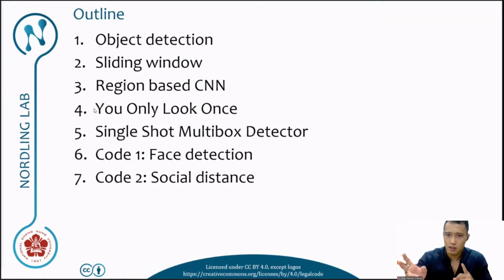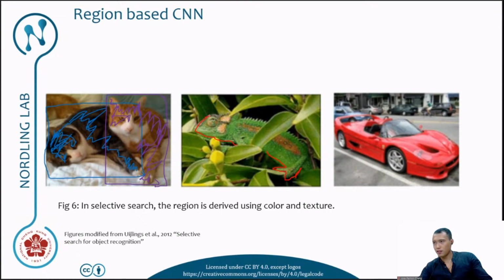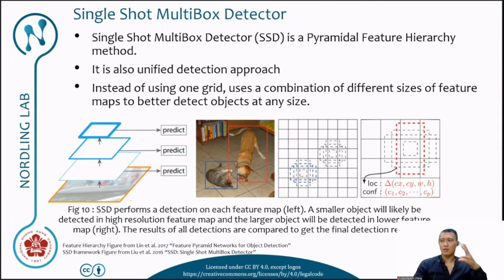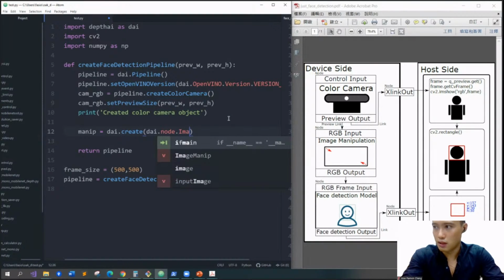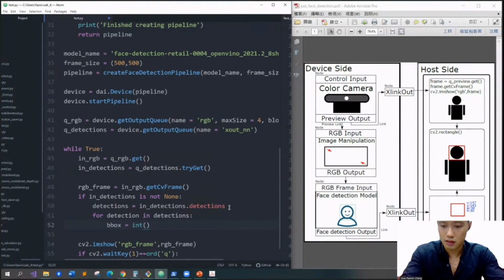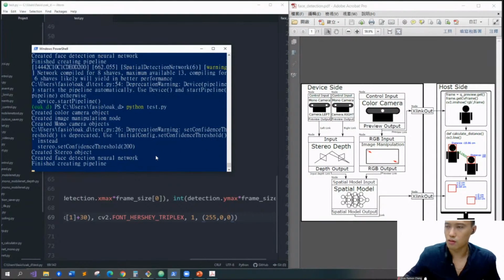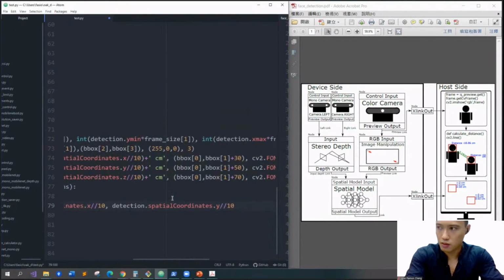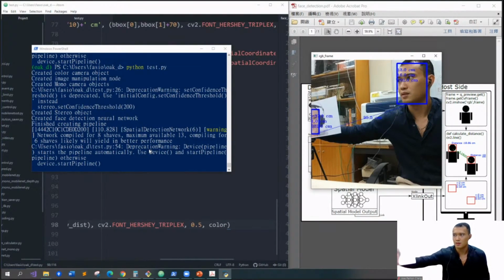Hackathon - 4th Online Computer Vision & Artificial Intelligence Workshop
Interactive live exploration of spatial AI applications on the OAK-D camera based on suggestions from the speakers and audience. This is conducted by our hackers: Jose Ramon Chang, Jacob Chen, and Ric Tu, with Rain Wu handling communication with the audience.

This hackathon was presented at the 4th OnCV&AI workshop arranged by the Nordling Lab @ National Cheng Kung University in Taiwan.

This so that we can inform you about future workshops.